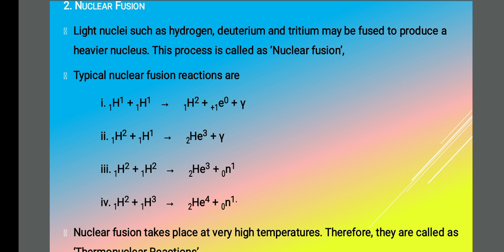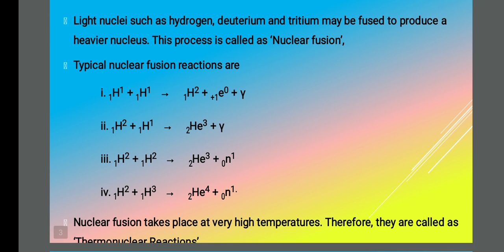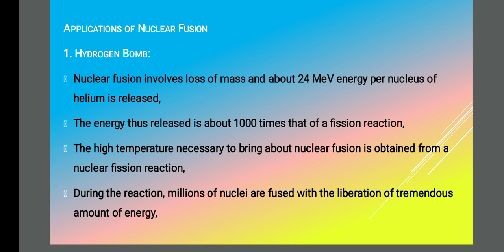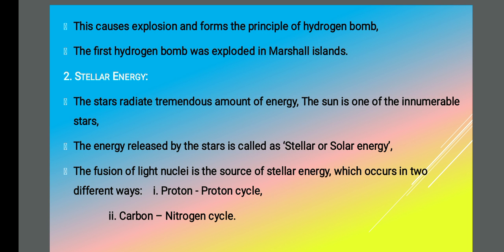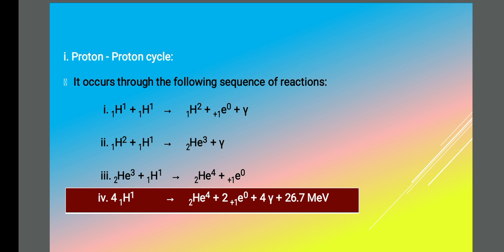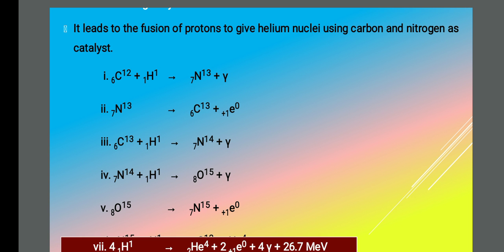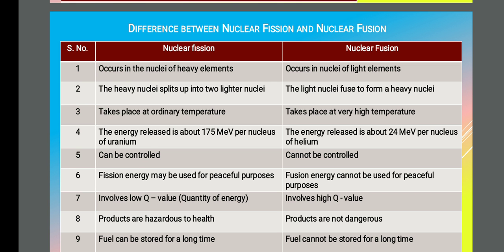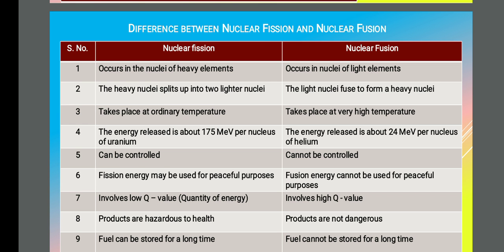Physical Chemistry -1(online class -28)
nuclear fusion reaction